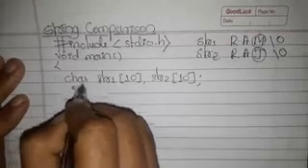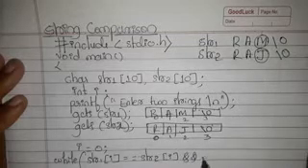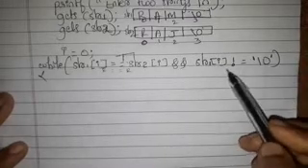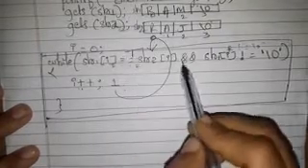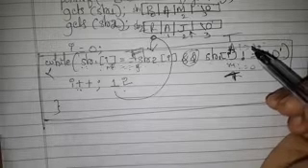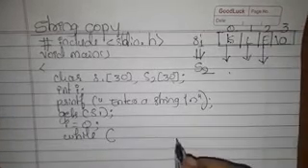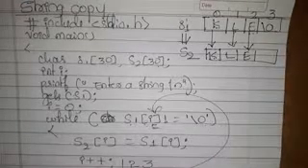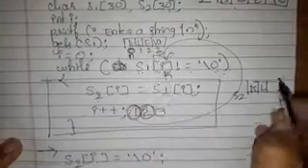String comparison and String copy without built-in functions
Lecture on String comparison and String copy without built-in functions.